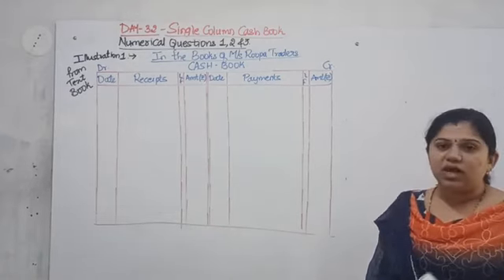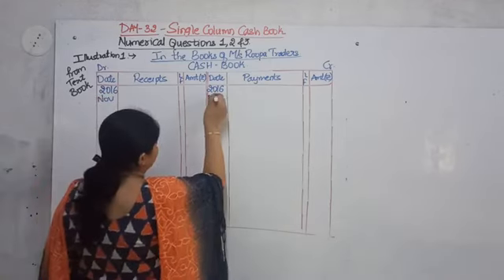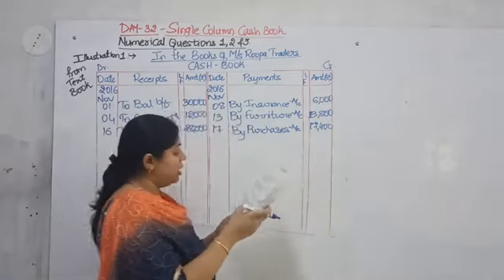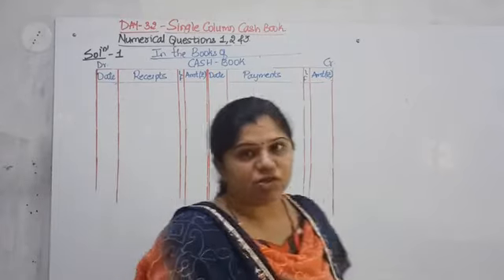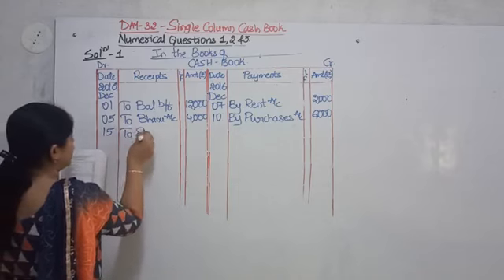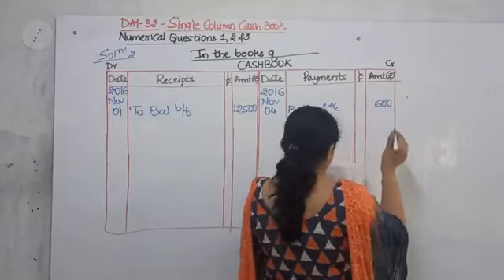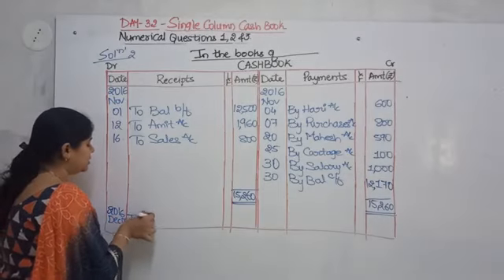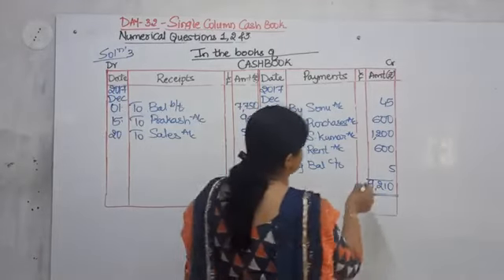Single Column Cash Book| Numerical Question 1, 2 and 3 from Text Book